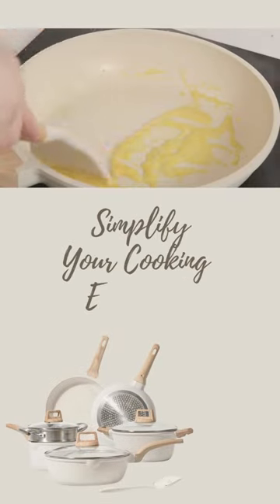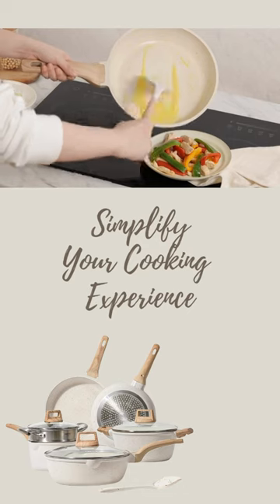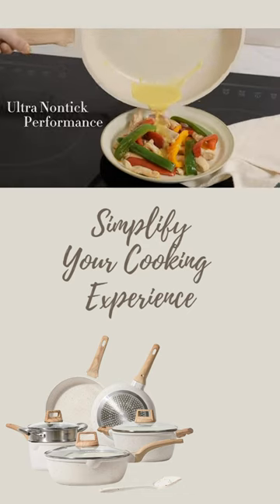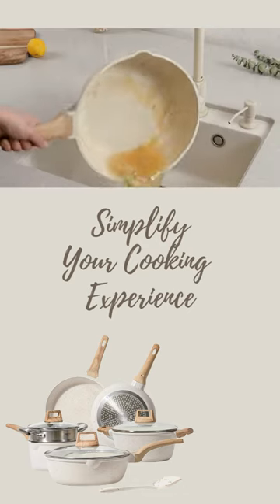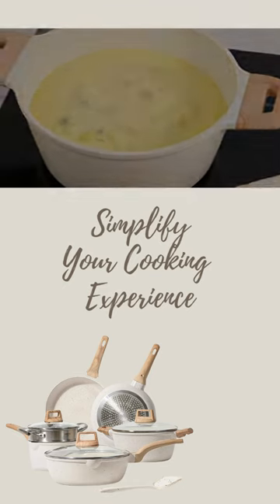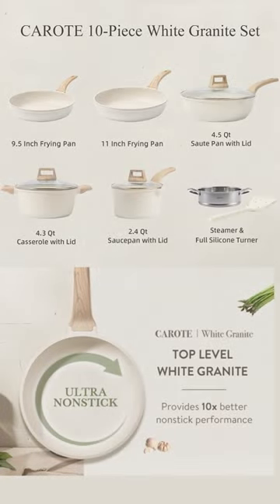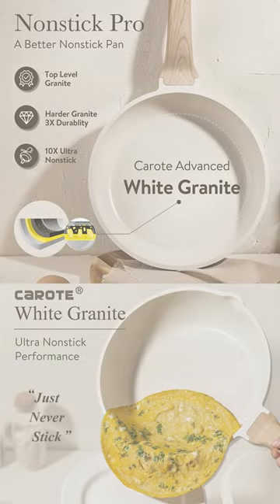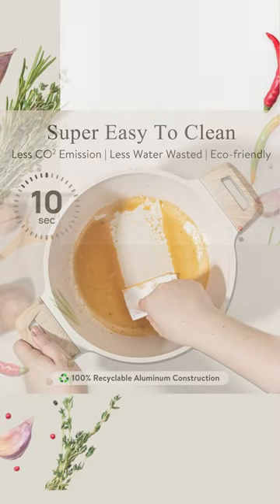CAROTE Non-Stick Set, White Granite Induction Cookware Set / Ceramic pot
Eco-Friendly White Granite - A high quality, harder non-stick granite material with 10x ultra non-stick performance, approved by SGS and EUROFIN, PFOS/PFOA free, our cookware ensures your daily cooking is always safer and healthier.

CAROT 10-piece cookware set includes: 24cm/28cm frying pan + 2.3 liter saucepan with lid and steamer + 4.3 liter casserole dish with lid + 4.5 liter sauté pan with lid + spatula white silicone. Our favorite set of nonstick pots and pans meets all your needs for everyday cooking.

Easy to clean - just wipe with a paper towel or rinse with water, less CO2 emission and less water waste. It is recommended to wash the utensils by hand as they are very easy to clean.

SUITABLE FOR ALL STOVES - Heats quickly and evenly with extended bottom design. The magnetic conductive stainless steel base allows our nonstick cookware to work on all cooktops, including induction.

Service and Warranty – every CAROTE pan goes through a rigorous multiple inspection process. You are guaranteed to get a 100% refund or a new replacement.

pots and pans set, Shop Pots & Pans in Pots & Pans, Cookware Sets Target,
 best pan sets for all hob types, Best Nonstick Cookware Sets, Cookware and Cookware Sets - Macy's, Best Cookware Sets of 2023, Best Ceramic Cookware Sets Amazon, Ceramic Non-Stick Cookware: Non-Toxic Pots and Pans, Ceramic Cookware Set Costco,